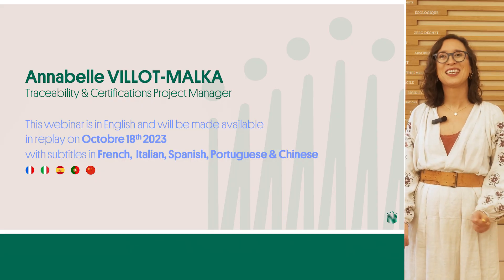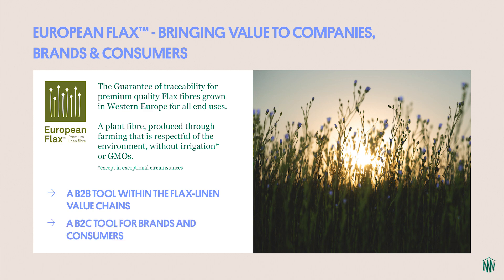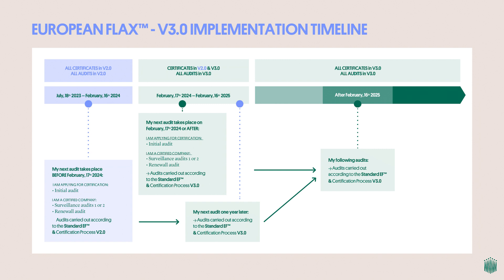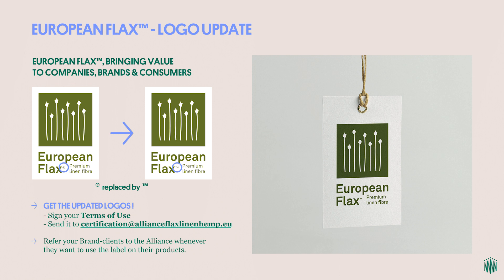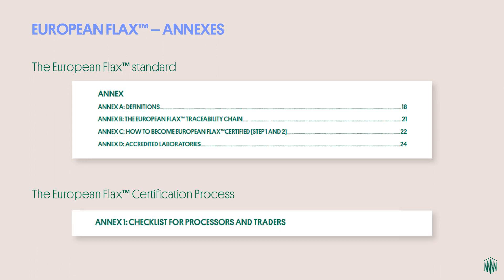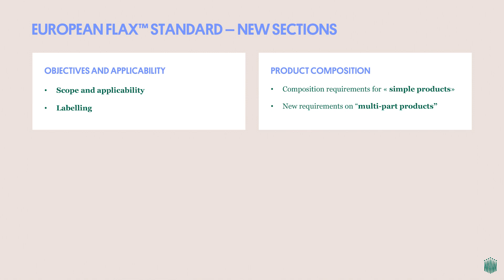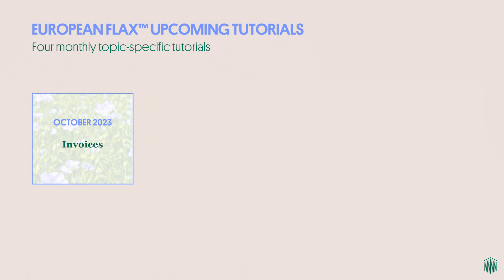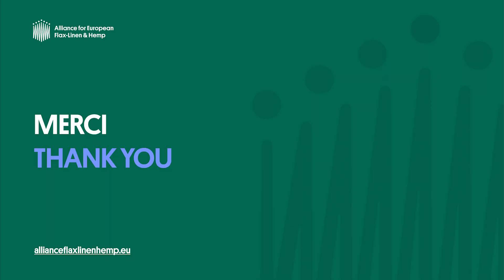Alliance Flax-Linen Webinar European Flax™ - EN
The Alliance for European Flax-Linen & Hemp, committed to continuous improvement, has just released its version 3.0 of the European Flax™ standard.
Please watch our webinar in English to find out more about the evolution of the standard.